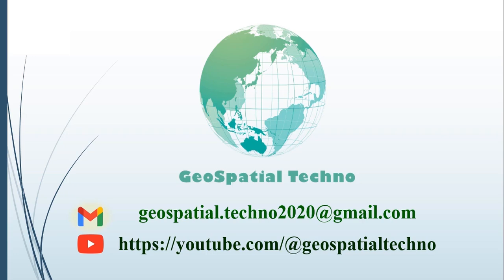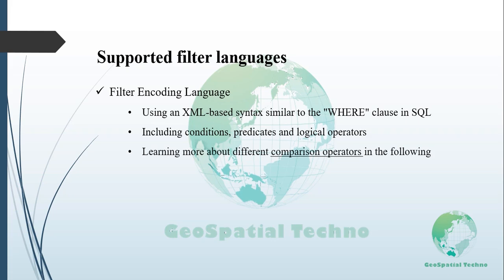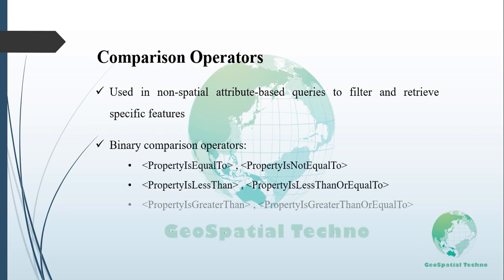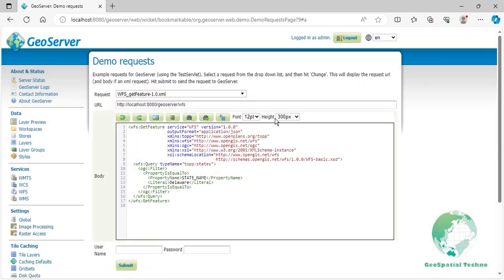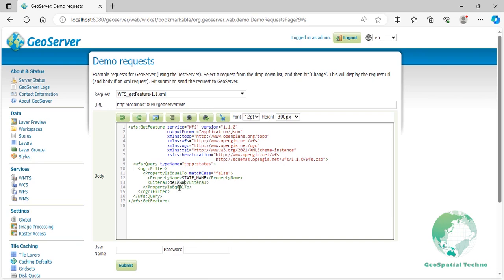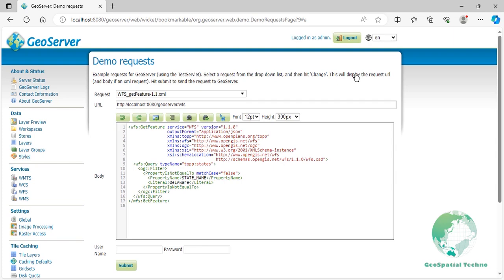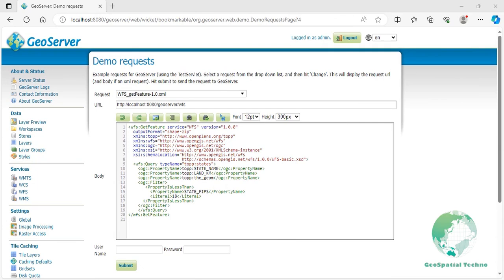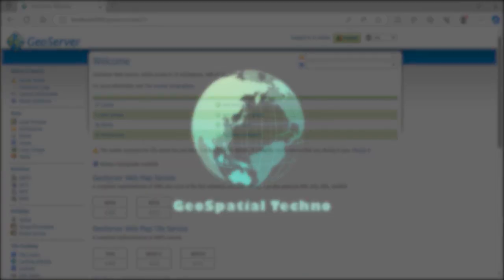Using Binary Comparison Operators in GeoServer Filtering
Using comparison operators in GeoServer filtering is a primary way to filter and retrieve specific features based on their non-spatial attributes. In other words, the comparison operators in GeoServer filtering allow users to specify conditions for querying data based on attributes, geometries, or expressions. The binary comparison operators include Equal To, Not Equal To, Greater Than, Greater Than Or Equal To, Less Than, and Less Than Or Equal To.
By using these operators in combination with logical operators such as AND, OR, and NOT, users can create complex filtering expressions to retrieve the desired data from their GeoServer layers. This level of flexibility and precision in filtering criteria ensures that users can effectively query and analyze geospatial data according to their specific needs and requirements.

The items that mentioned in this video:
0:00 - Introduction to GeoServer Filtering
3:04 - Comparison Operators in GeoServer
4:00 - PropertyIsEqualTo in GeoServer
7:17 - PropertyIsNotEqualTo in GeoServer
7:54 - PropertyIsLessThan in GeoServer
9:53 - PropertyIsGreaterThanOrEqualTo in GeoServer